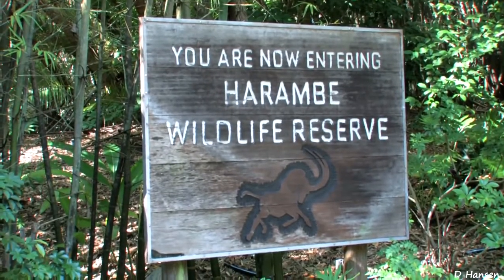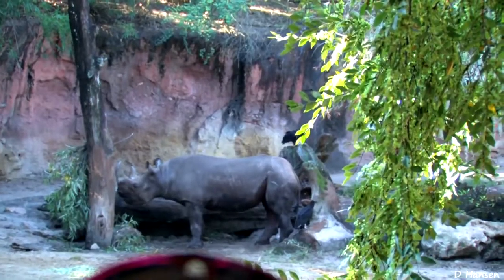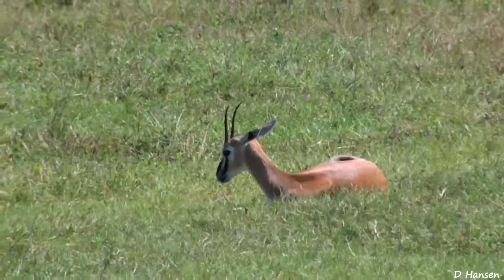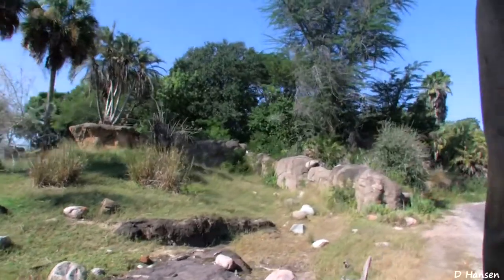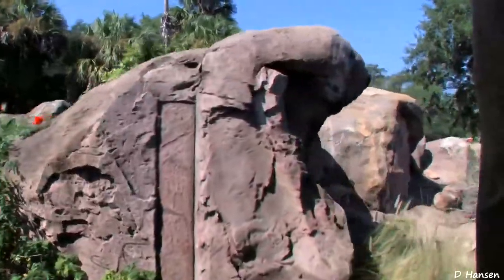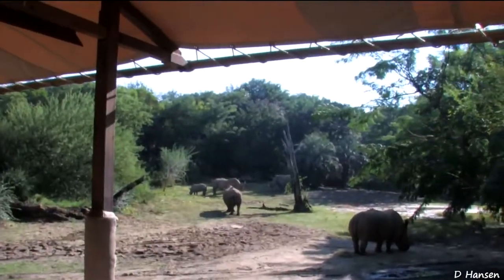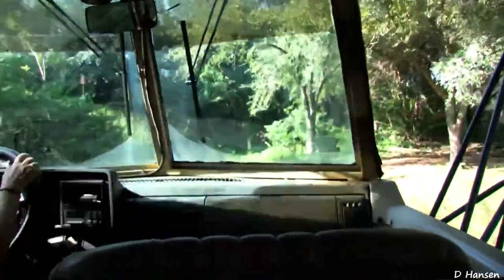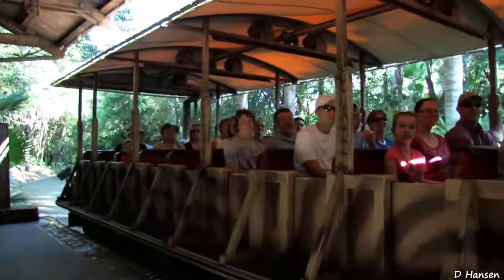Walt Disney World's Animal Kingdom Kilimanjaro Safaris in HD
The Kilimanjaro Safaris tour begins in the Harambe Wildlife Reserve, across the river from Discovery Island. Climb aboard a rugged open-sided safari vehicle for an exciting expedition through the wildlife preserve. The ride can be a bit bumpy as it crosses rickety bridges, rocky hills and rivers—but you're rewarded with spectacular animal sightings.

Since animals have minds of their own, no two Kilimanjaro Safari experiences are the same. You may even catch a glimpse of one of the many baby animals that were recently born at Disney's Animal Kingdom theme park